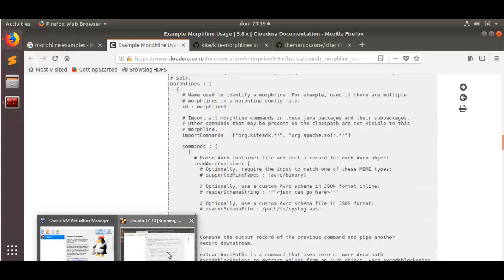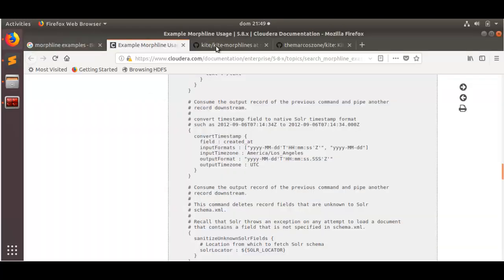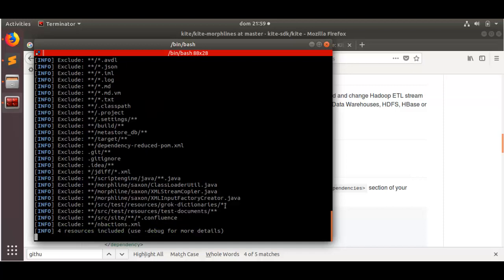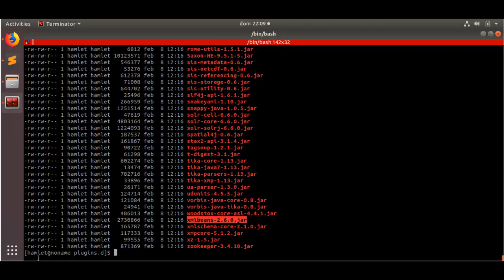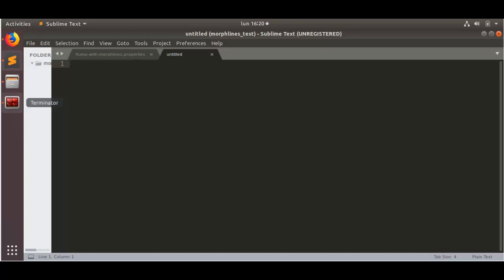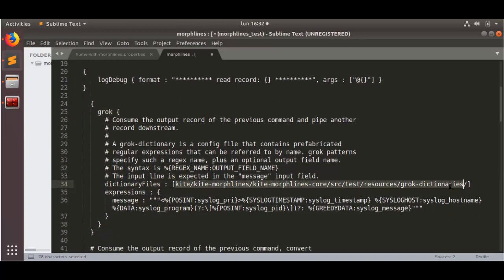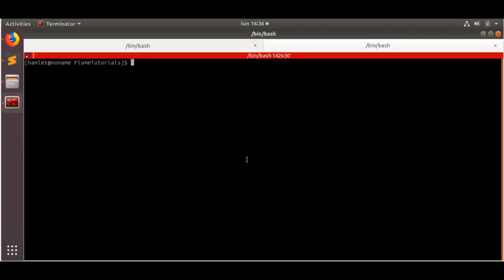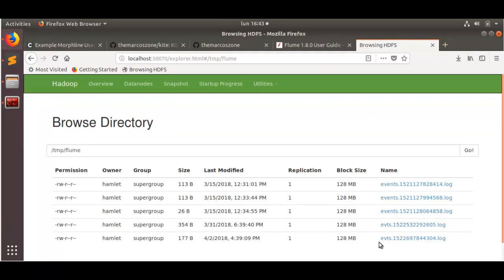Apache Flume Interceptors: Morphline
In this video I will show you how to configure Morphline as interceptor for Apache Flume from scratch, downloading the source code, packaging and plugin it

Little comment : The syntax for Morphline is HOCON (Human Optimized Config Object Notation)